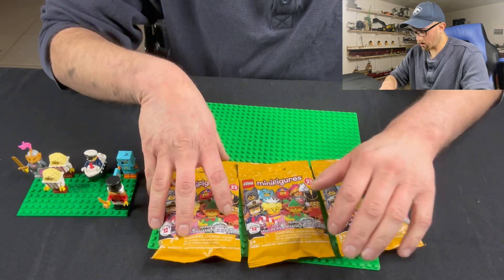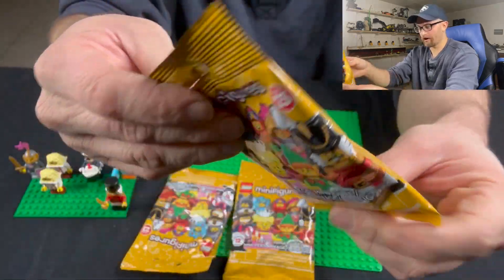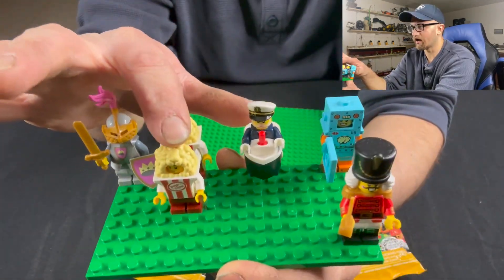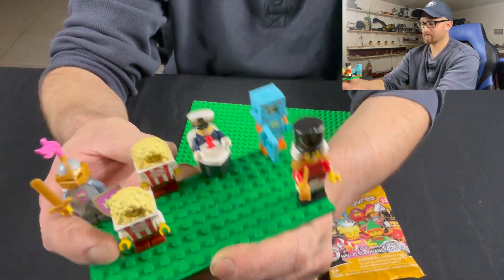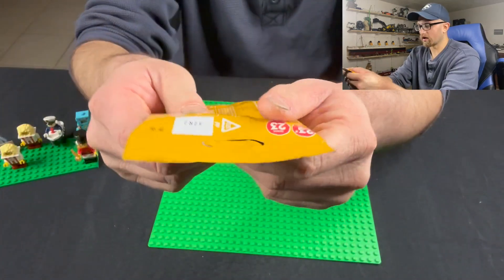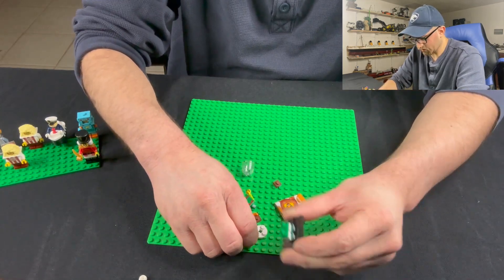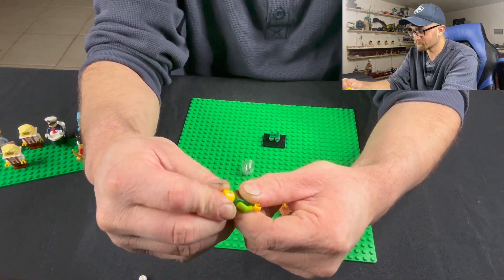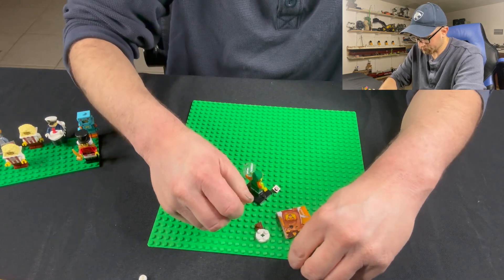LEGO MYSTERY BAG | WHAT'S IN THERE ? | MINI FIGURES SERIES 23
TICK TOCK: mcw_build_and_play